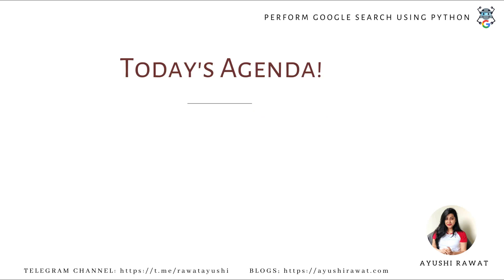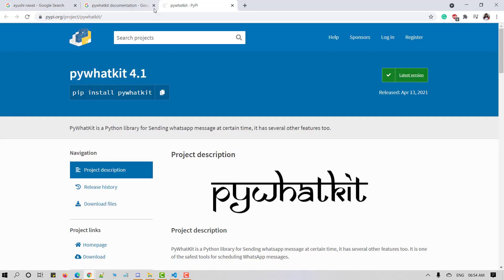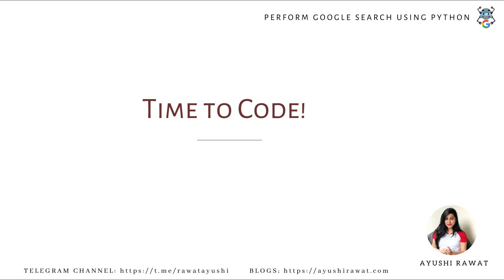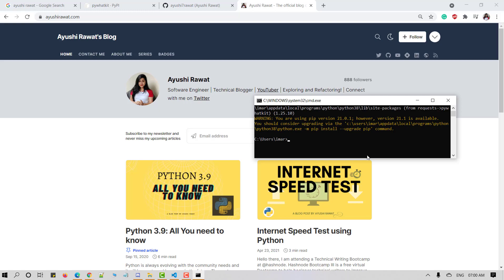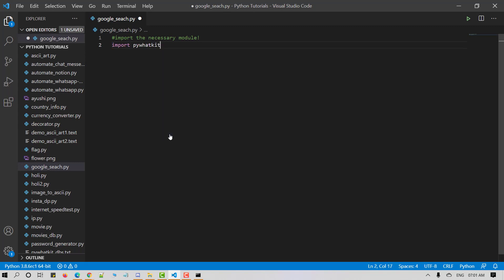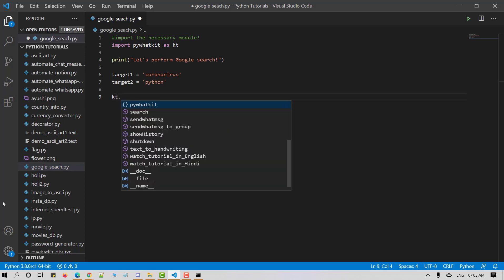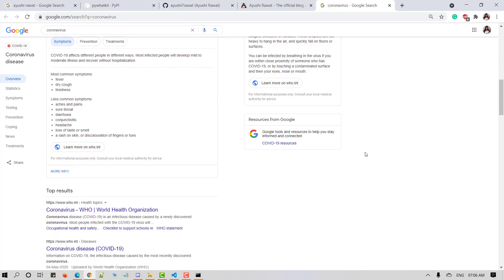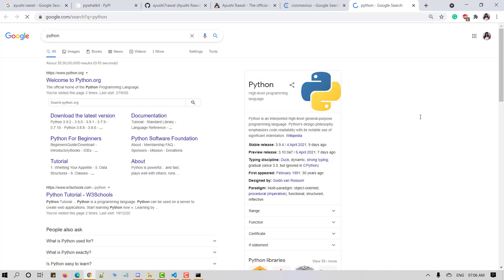How to Perform Google Search using Python | Pywhatkit | Ayushi Rawat